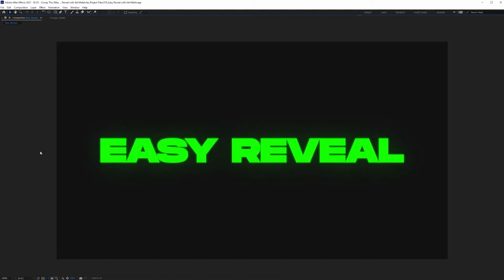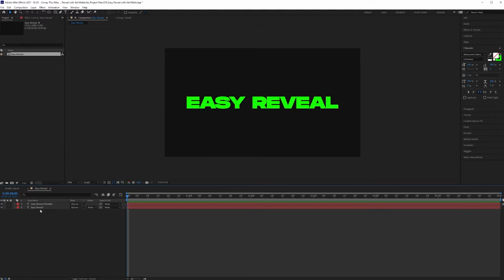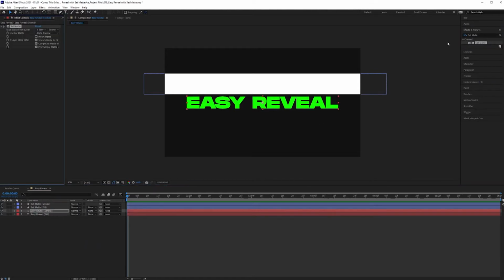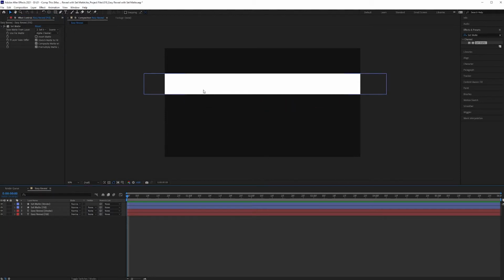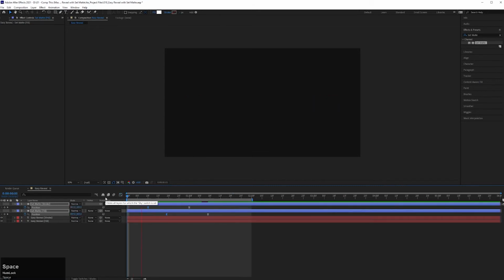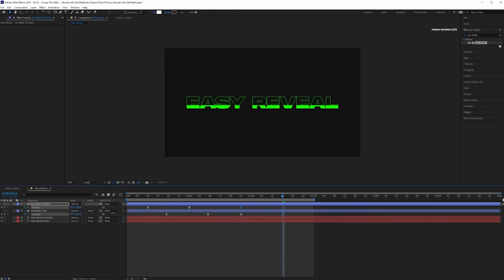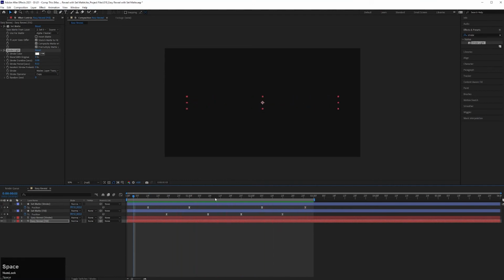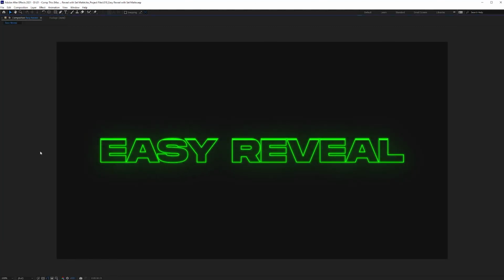How To create an EASY REVEAL transition in After Effects 2021 | In Fair Light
In this tutorial you will learn how to create an easy reveal transition using After Effects. This example we transition from a blank screen into revealing some typography along with its stroke layer. We will then stylize the type with the use of the strobe effect and glow effect (all found within After Effects).

Also worth mentioning is the use of Set Matte to create the reveal using a shape layer.

About this channel: it used to be CompThis. Same person, new name. It is now In Fair Light, a video, brand and AI systems studio in Portland, Oregon, run by Alexandre Chaput.